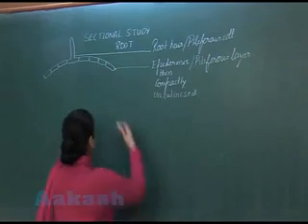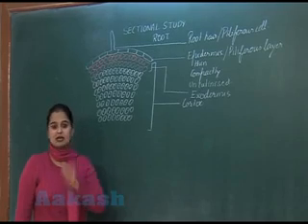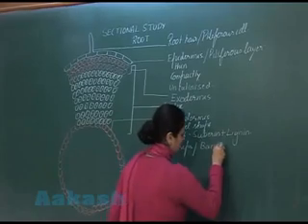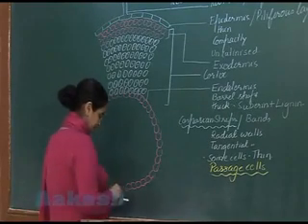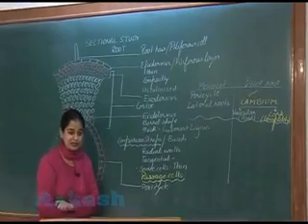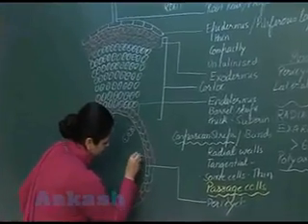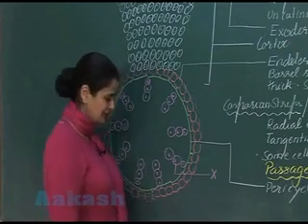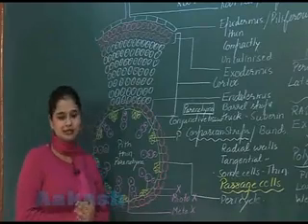Anatomy Class 11" Part 8 | Anatomy classes in Hindi | Class for nursing